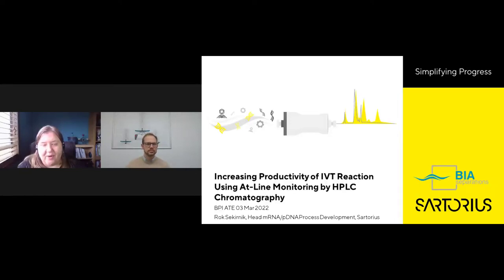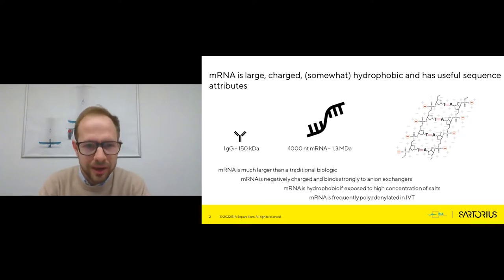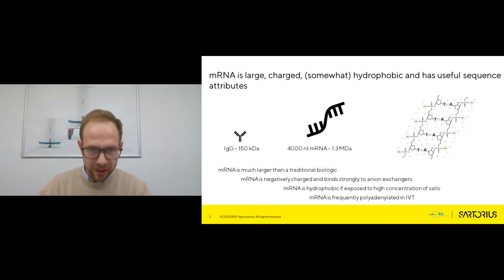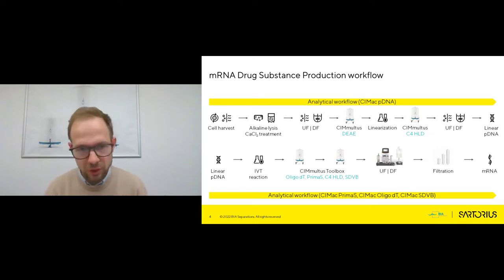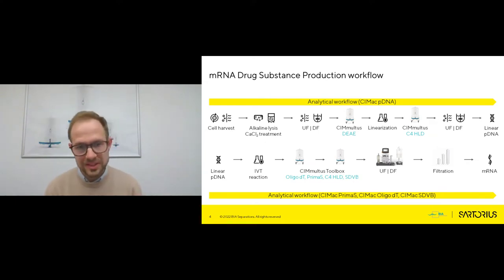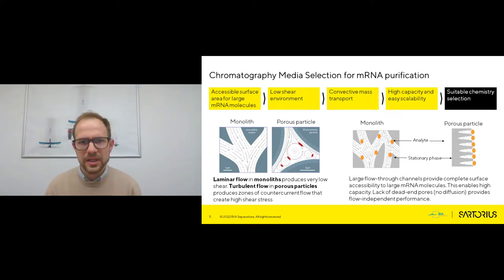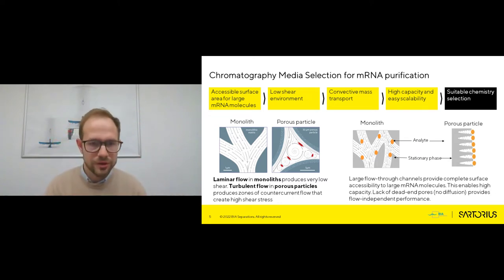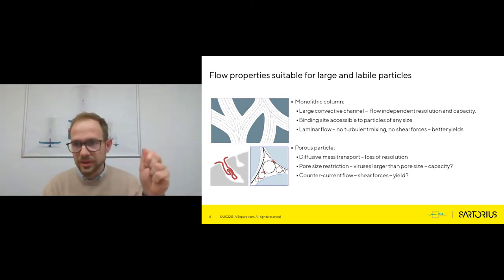Increasing Productivity of IVT Reaction Using At-Line Monitoring by HPLC Chromatography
Event: BPI Ask the Expert (March 3, 2022 )
Speaker: Rok Sekirnik, Head Process Development for mRNA and pDNA
Title of the lecture: Increasing productivity of IVT reaction using at-line monitoring by HPLC chromatography

In Vitro Transcription (IVT) reactions are normally performed as batch processes. Considering their catalytic basis, it is possible to extend reaction times and yields by continuous addition of consumed reagents to the reaction mixture. However, fed-batch strategies reported to date have only managed to achieve a 40 – 100 % increase in the production of mRNA. One of the main limitations of development has been low throughput of analytics for quantification of mRNA and NTP precursors; productivity is typically determined as an end-point measurement of mRNA concentration.
In this webinar, we will discuss an HPLC-based analytical method using a multimodal ligand based on anion exchange/hydrogen-bonding ligand (PrimaS) to monitor the IVT reaction, which allows for simultaneous quantification of NTPs, capping reagent, plasmid, and mRNA within 3.5 min.
When applied to monitoring IVT reaction a batch approach with an average productivity of 3-5 mg/mL can be converted to fed-batch yielding 10-12 mg/mL. Two approaches for controlling IVT reaction will be demonstrated, one focusing on productivity of uncapped mRNA, another on productivity of capped mRNA, thereby requiring a precise control of NPT: capping reagent ratio.